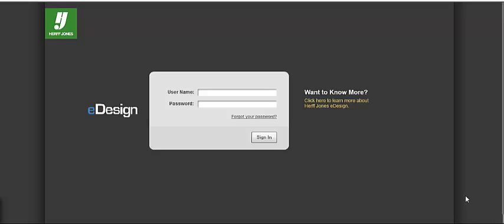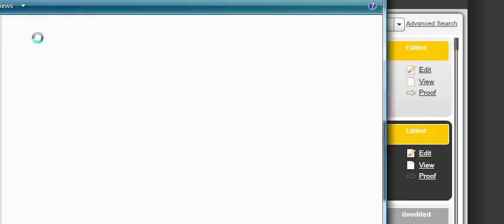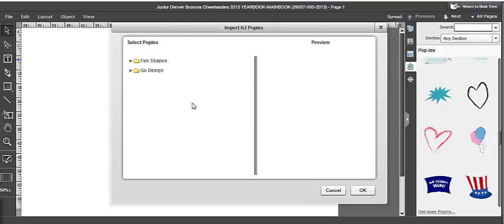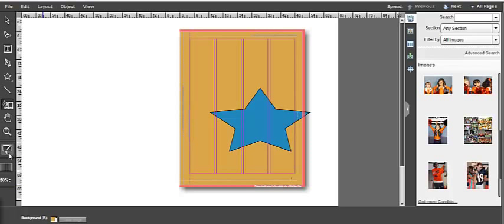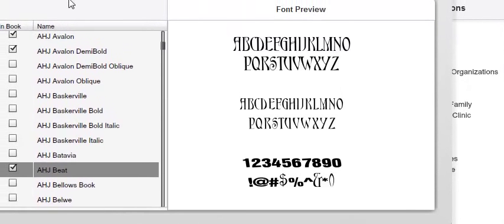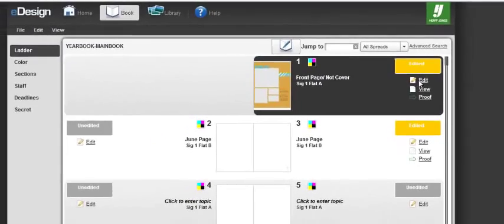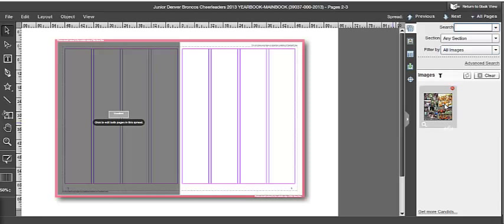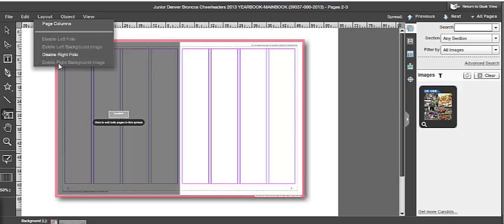Eshare Herff Jones Yearbook Tutorial JDBC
Tutorial for use in the JDBC yearbook.  EShare program.